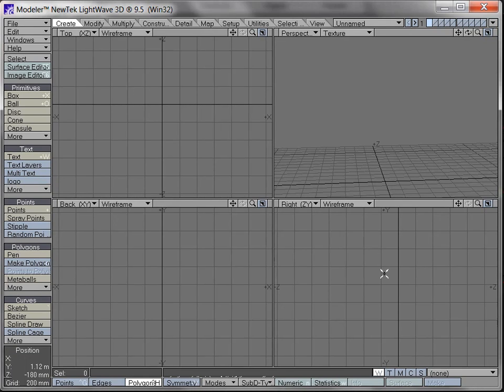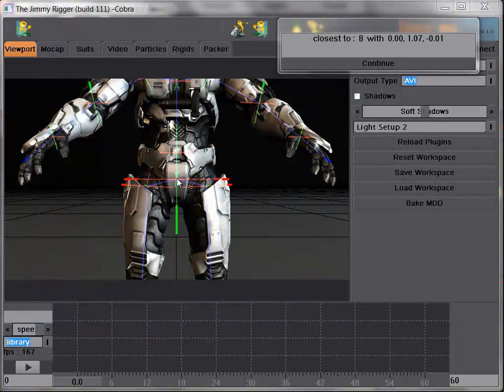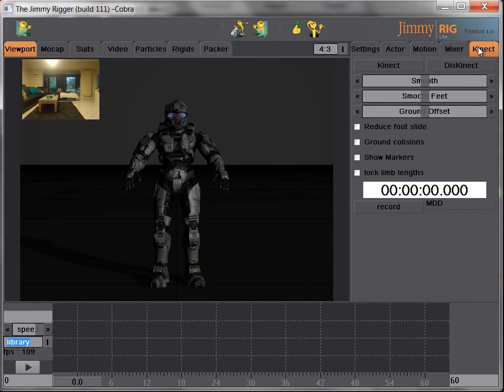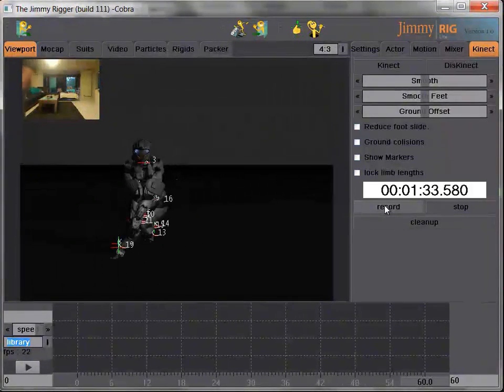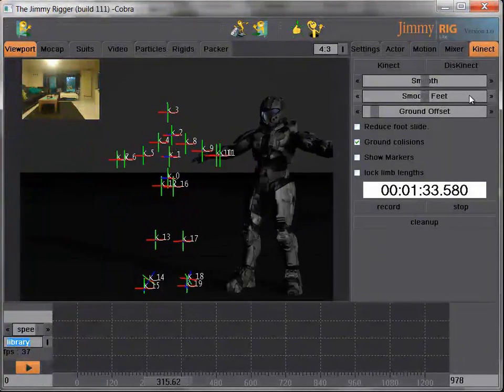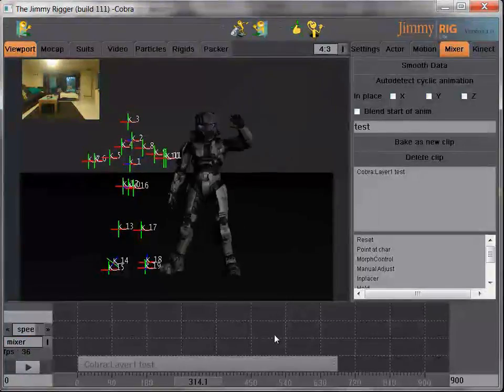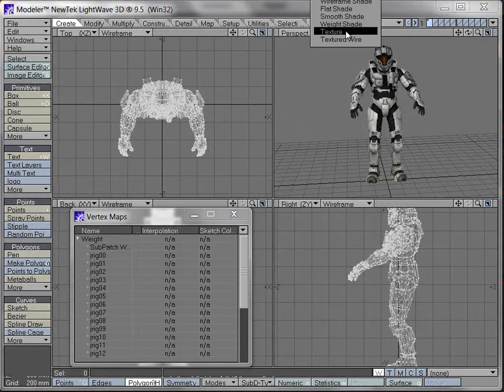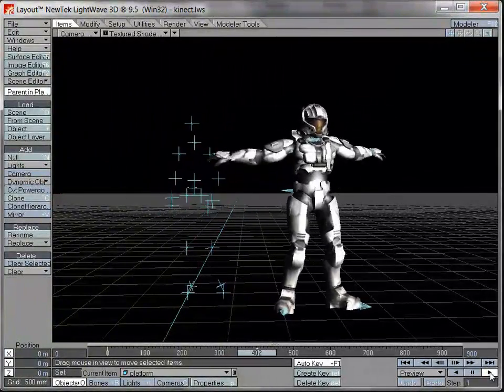Jimmy|Rig PRO Kinect Demo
Showing the full workflow from unrigged model to animated scene.